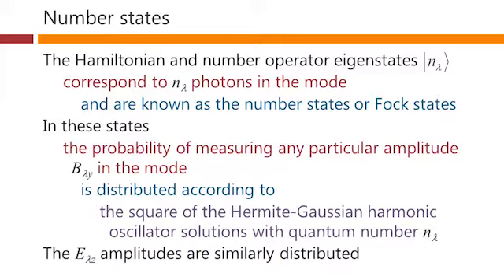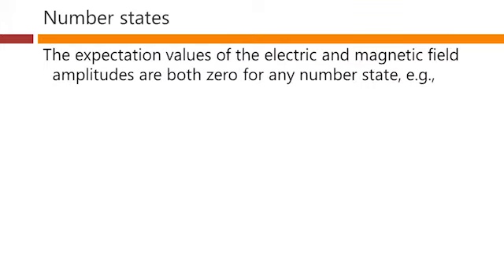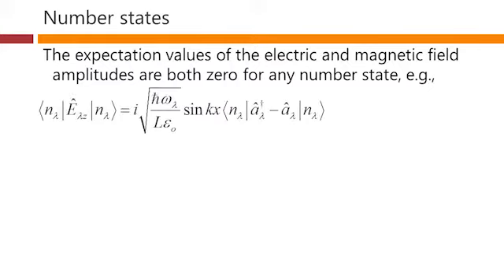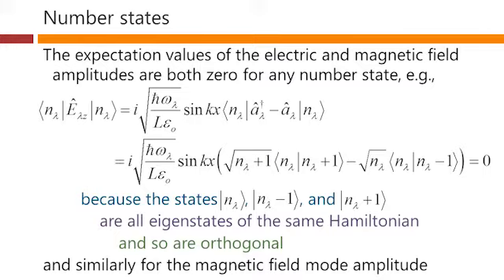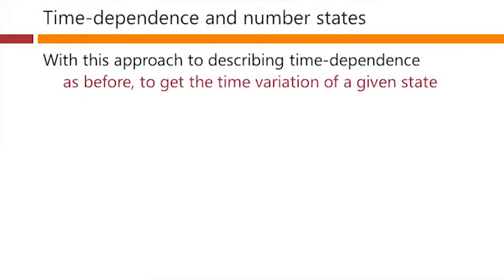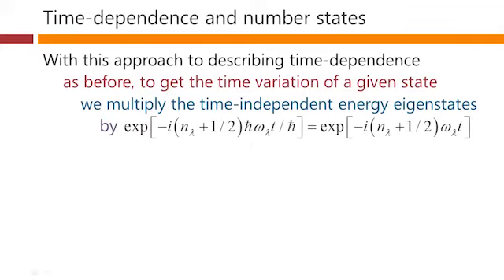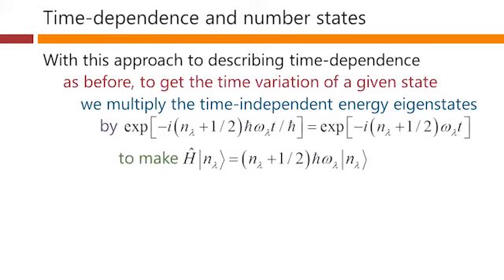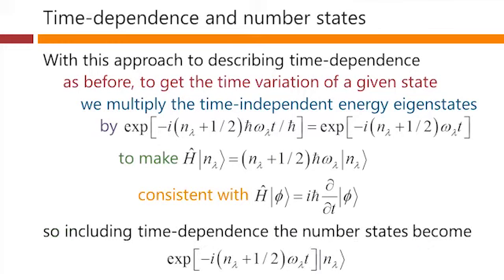Number states – David Miller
Lecture 41a of Quantum Mechanics for Scientists and Engineers
Part of Lecture 41 Quantum states of the electromagnetic field
Text reference: Section 15.6 to end of subsection “Representation of time dependence …”, QMSE